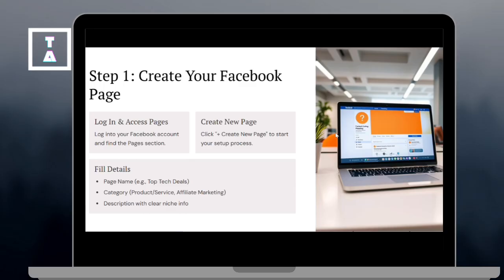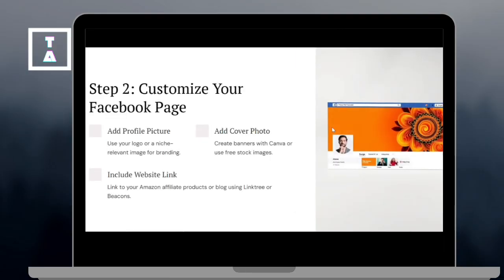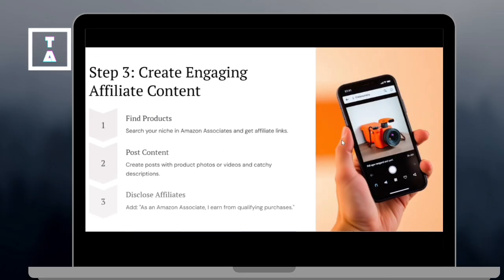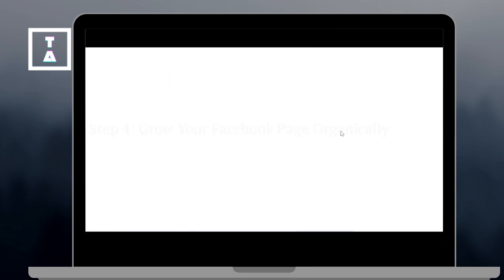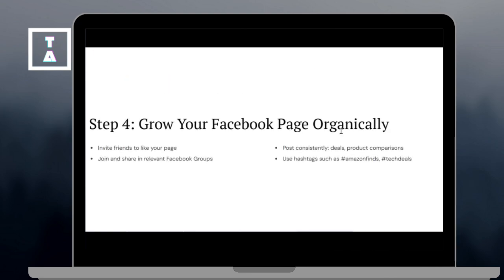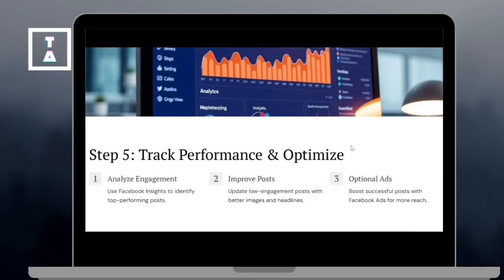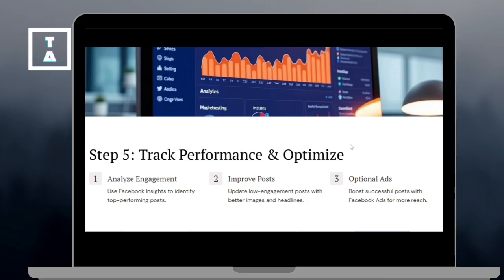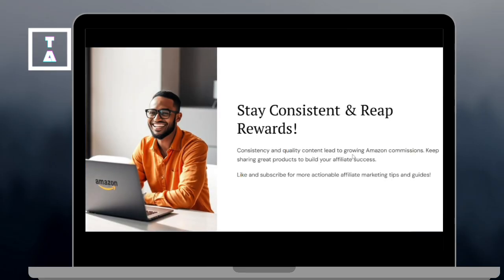How To Create Facebook Page For Amazon Affiliate Marketing in SECONDS!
Looking to boost your Amazon affiliate marketing on Facebook? In this comprehensive guide, we'll walk you through the step-by-step process of creating a Facebook page that drives traffic and maximizes your affiliate earnings. Whether you’re a beginner or a seasoned marketer, this video will show you how to leverage Facebook’s tools to create a successful online presence.

📌 What You'll Learn:
✔️ Setting up a Facebook page for Amazon affiliates
✔️ Optimizing your page for maximum engagement
✔️ Strategies for promoting Amazon products

Facebook is a powerful platform for affiliate marketing, and with the right setup, you can tap into a vast audience and boost your earnings exponentially. Watch this video till the end to successfully create and manage your affiliate page for maximum success.